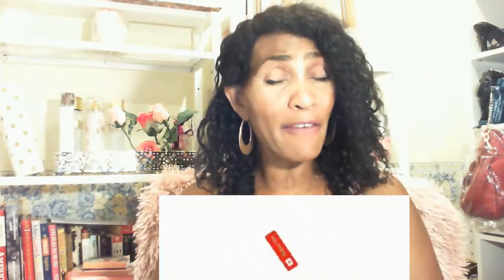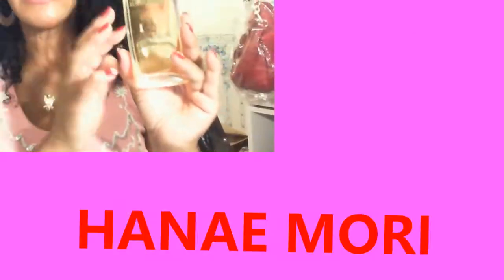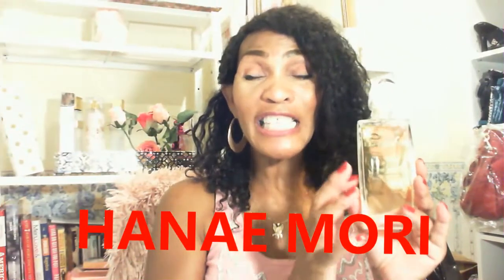HANAE MORI , MY # 1, FRAGRANCE FROM JAPAN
MY FRAGRANCE  COLLECTION , WAS ORIGINATED BY ONE  OF HANAE MORI,  FRAGRANCES,  SHE'S A JAPANESE FASHION DESIGNER.  I MAINTAINED HER FRAGRANCE AS A MEMORABILIA OF THE
(3) YEARS i  WAS A RESIDENT IN JAPAN.